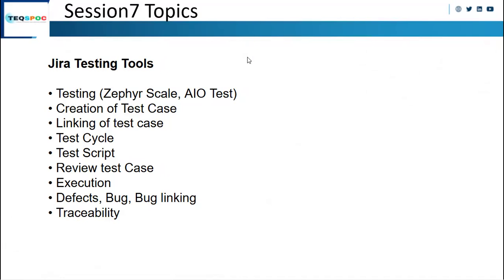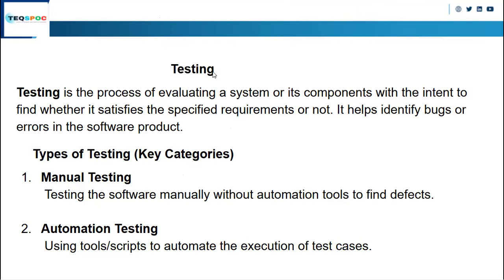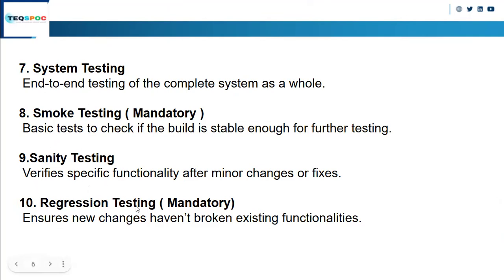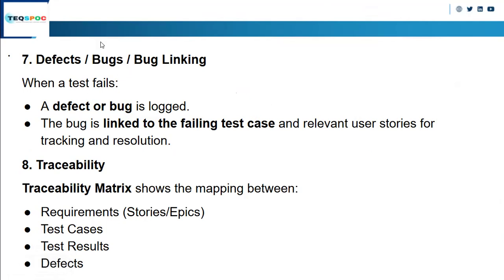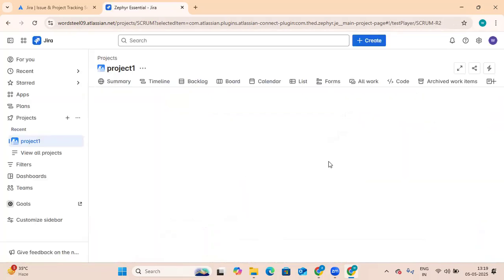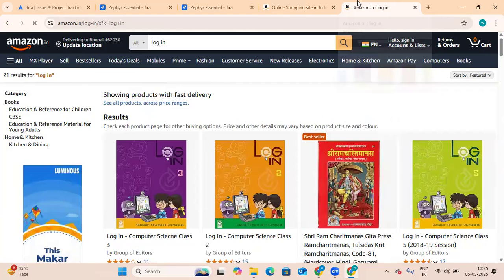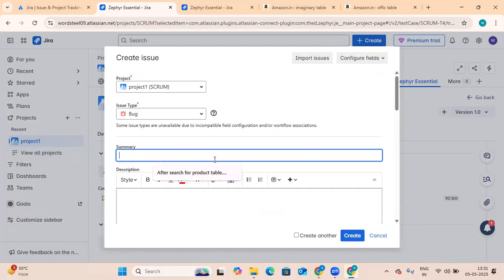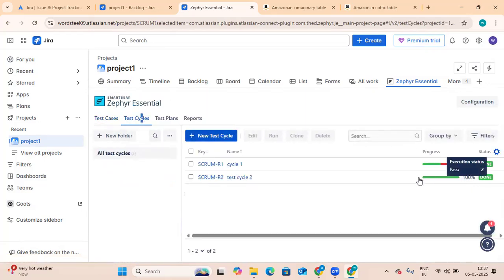session 7 | Jira Testing Tools | Zephyr Scale | Bug| Test case| Test Cycle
Jira Testing Tools

• Testing (Zephyr Scale, AIO Test)
• Creation of Test Case
• Linking of test case
• Test Cycle
• Test Script
• Review test Case
• Execution
• Defects, Bug, Bug linking
• Traceability